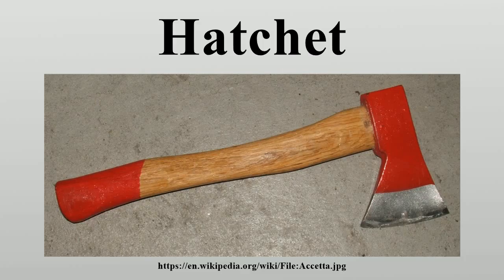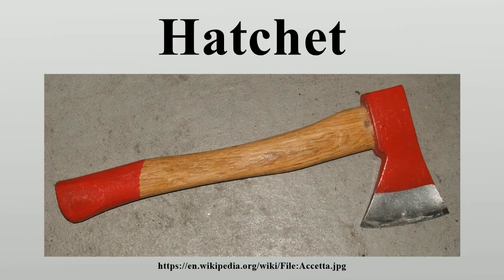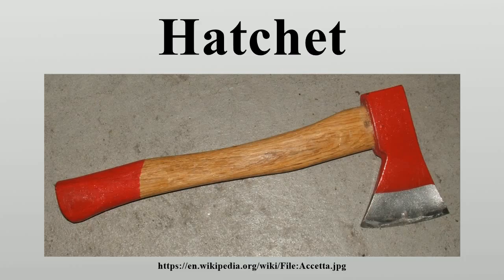Hatchet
A hatchet (from the Old French hachete, a diminutive form of hache, 'axe' of Germanic origin) is a single-handed striking tool with a sharp blade on one side used to cut and split wood, and a hammer head on the other side.

Image-Copyright-Info
Author-Info:   Luigi Chiesa

Image-Copyright-Info